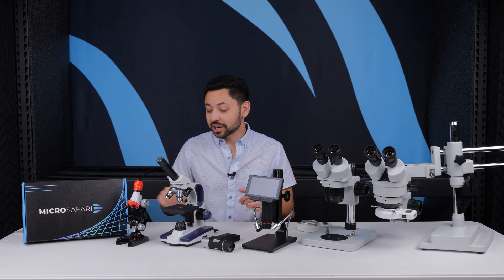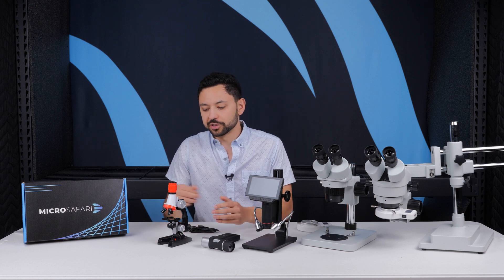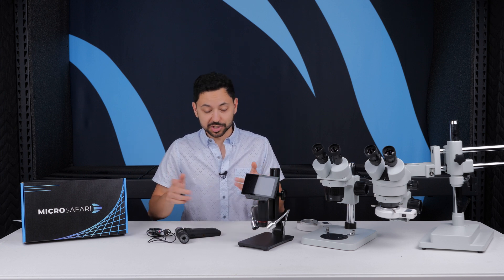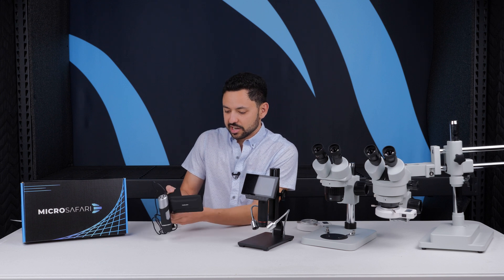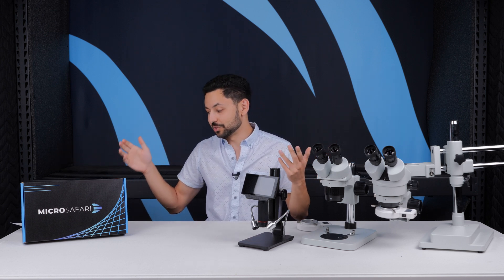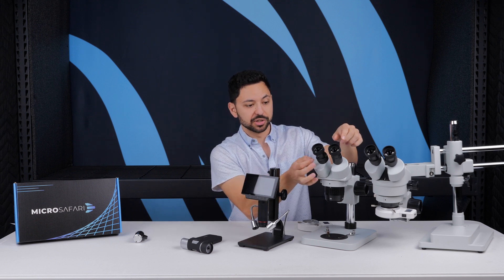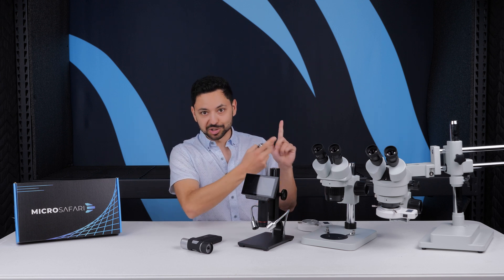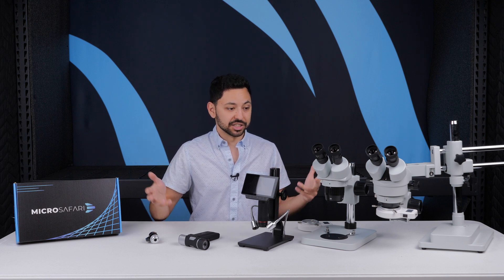How to Buy the Right Microscope for Kids | Don't Make a Mistake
Watch this video before buying a microscope for your kids.